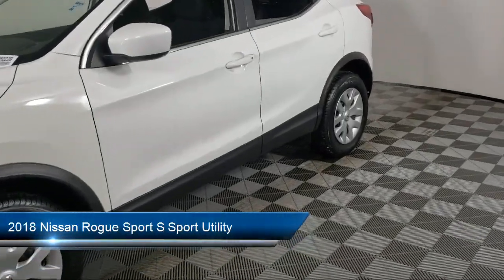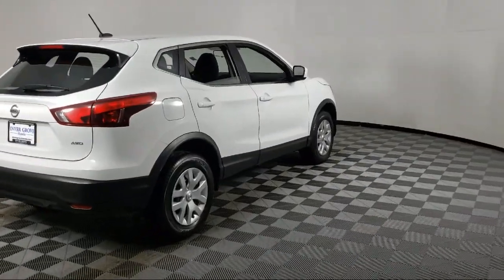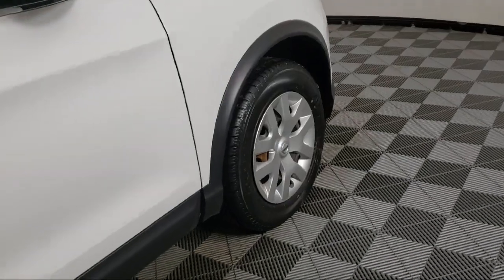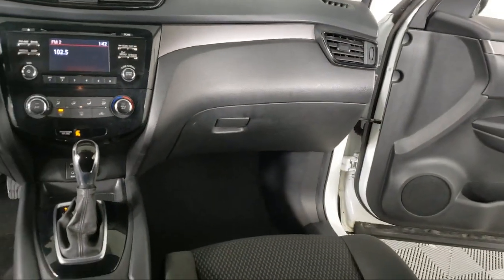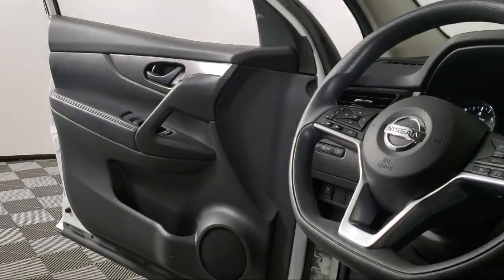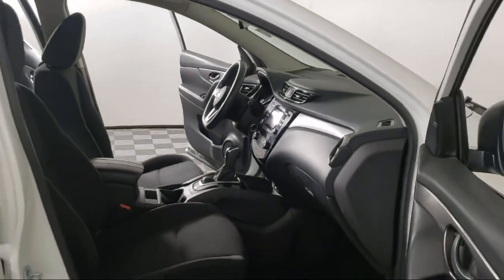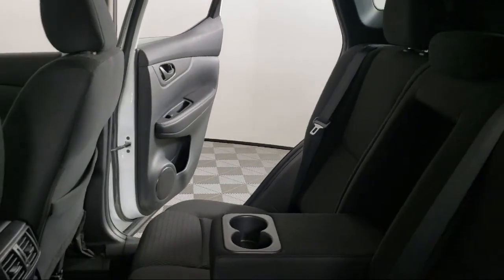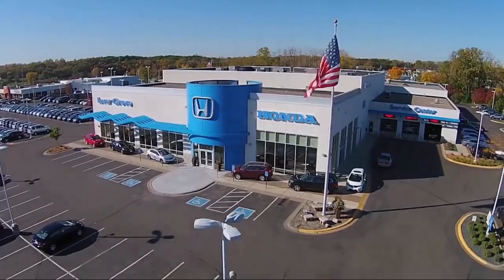2018 Nissan Rogue Sport S Sport Utility Inver Grove Heights St. Paul Minneapolis Woodbury Burnsv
2018 Nissan Rogue Sport S Sport Utility Stock Number: M5022B Vin:JN1BJ1CR3JW250324.